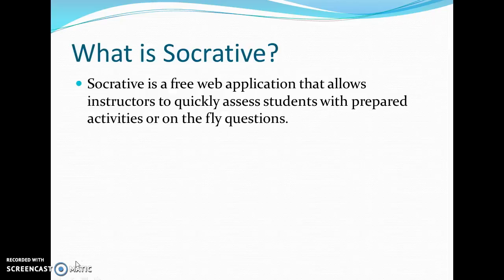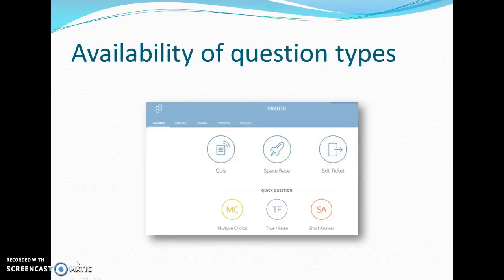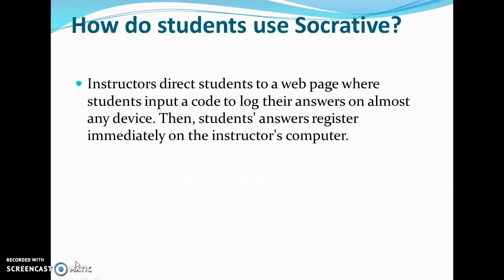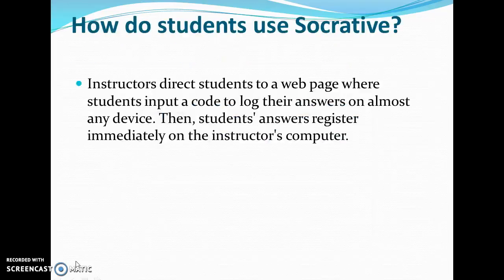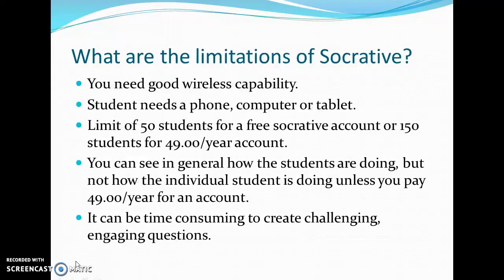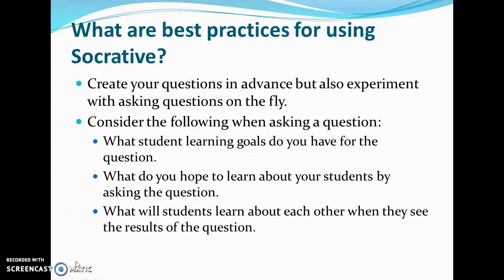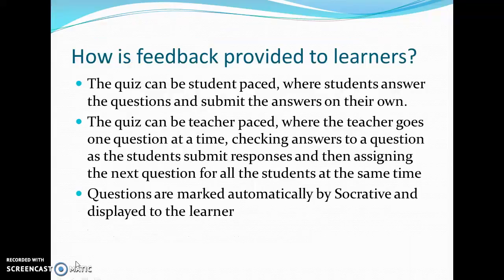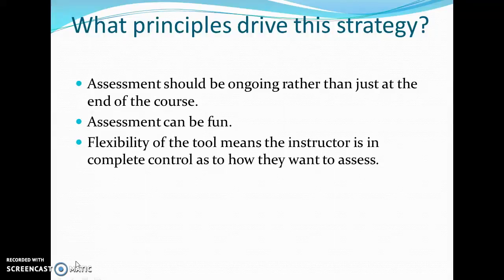Informal Assessment Assignment: Socrative